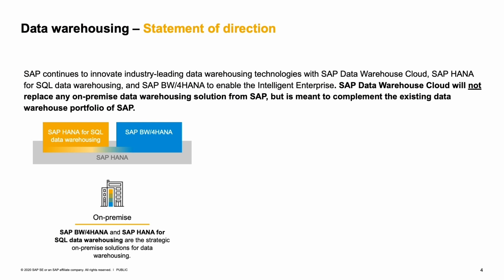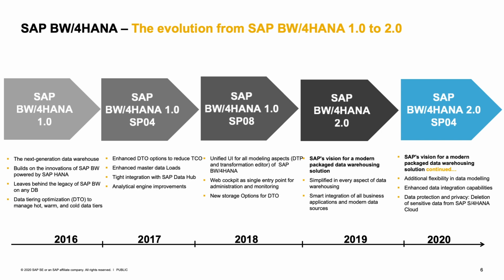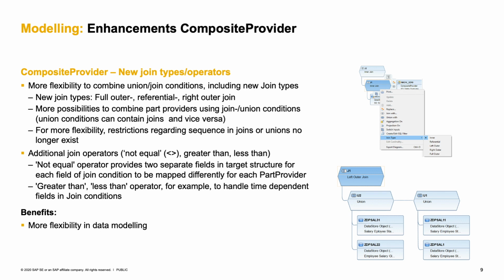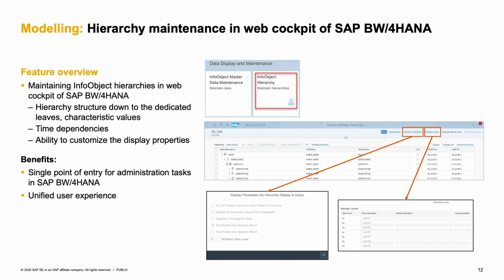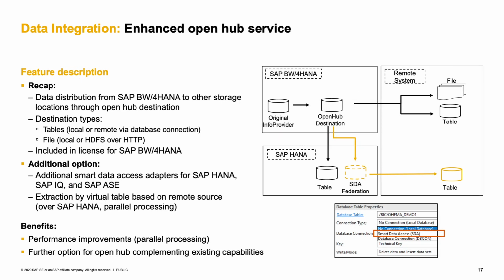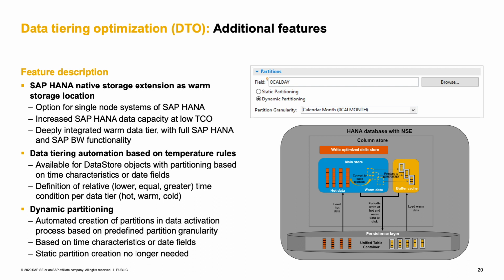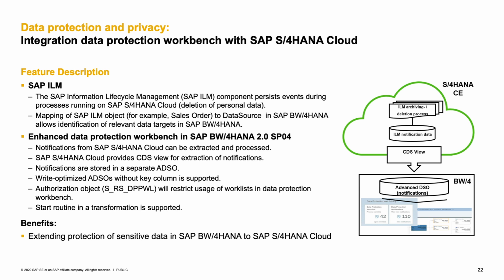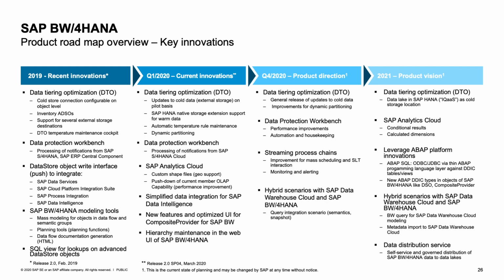SAP BW/4HANA: Latest Innovation and Conversion Update | SAP TechEd in 2020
This session gives you a tour of the latest advances of feature pack 4 for SAP BW/4HANA 2.0. Hear more about topics such as enhanced Composite Provider modeling, integration with the SAP Data Warehouse Cloud solution, and the latest updates on converting to SAP BW/4HANA.

Speaker: Heiko Schneider, Product Manager SAP Enterprise Data Warehouse, SAP

Track: Analytics
Sub-Track: Hybrid data warehousing (ANA204)
Session Type: Lecture (40 min)
Level: Advanced
Item of Interest: SAP BW/4HANA, SAP Data Warehouse Cloud